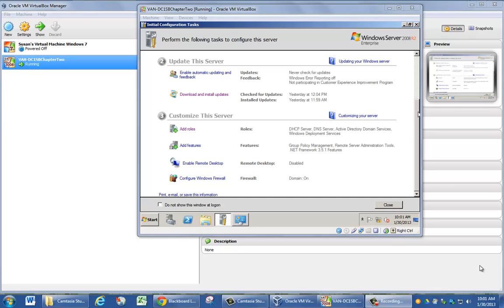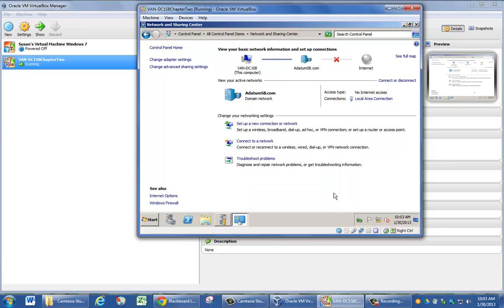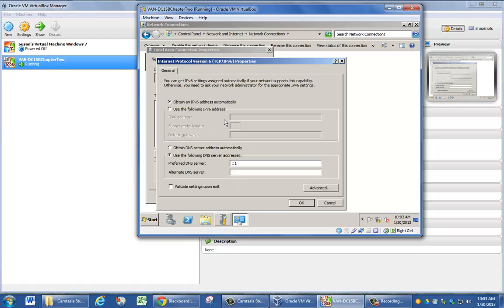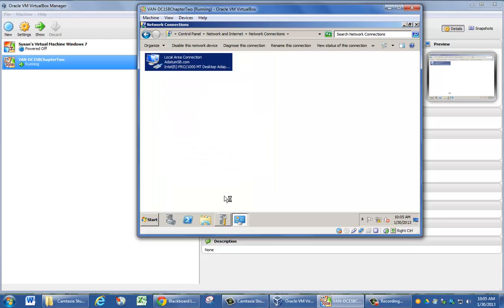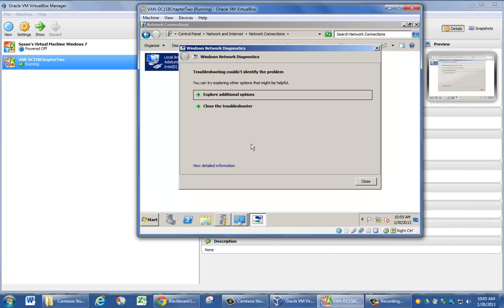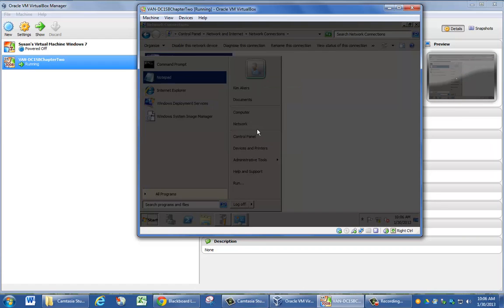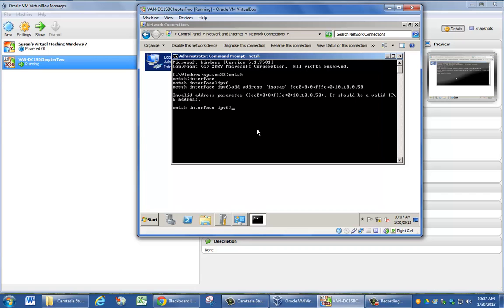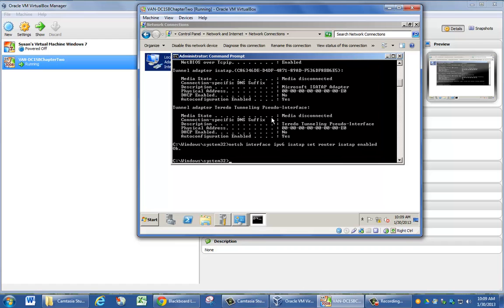Chapter Two Exercises One, Two, and Three